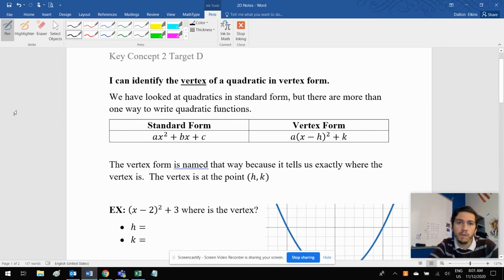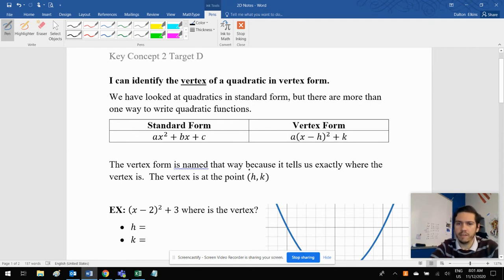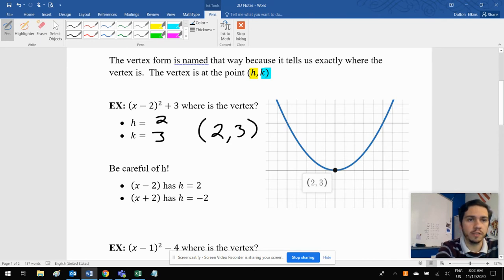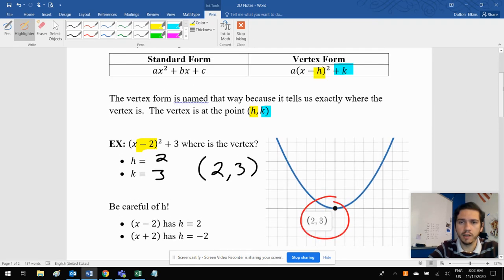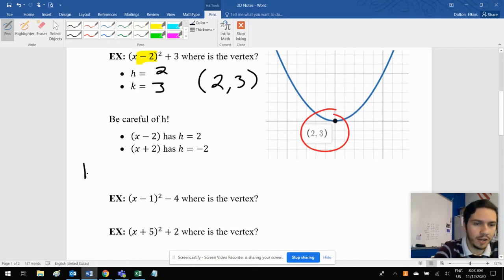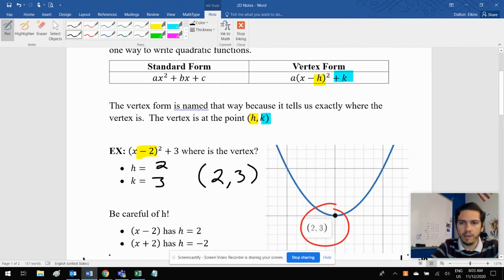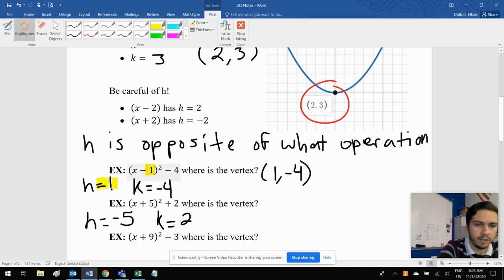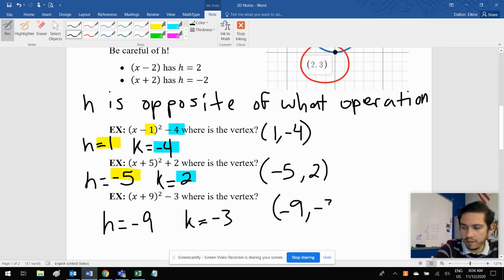Integrated II Math KC 2 Target D Day 1 Notes Part 1